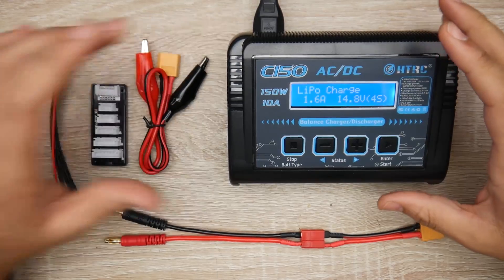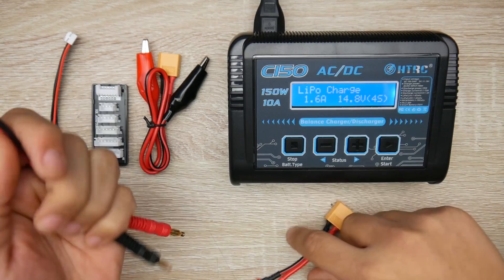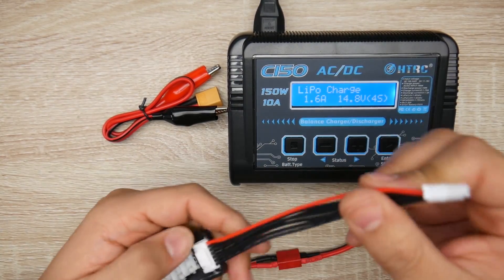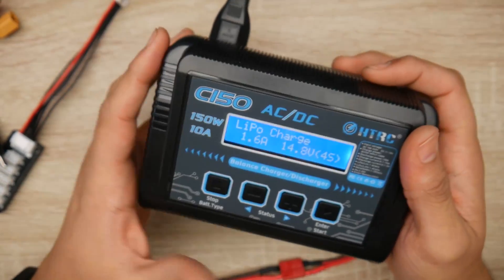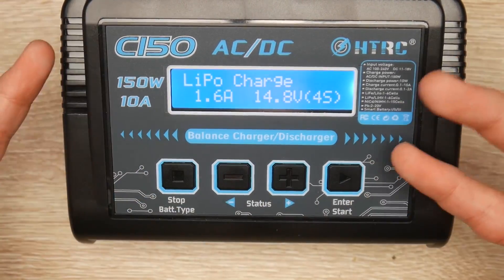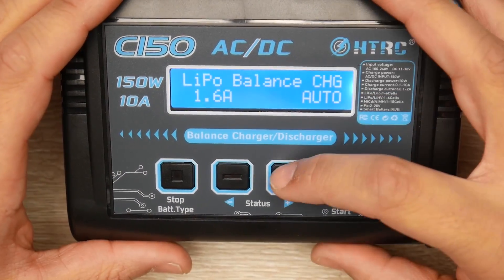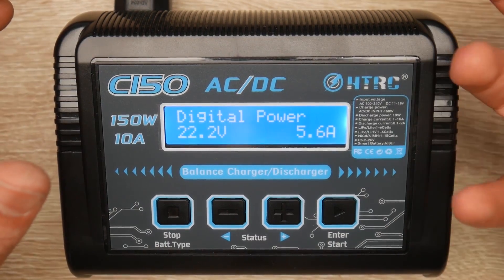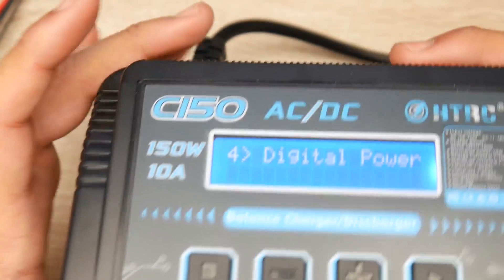HTRC C150 // Great Budget Lipo Charger with All Features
Get Your Premium FPV Drone Merch

25km Range on these awesome VTX's

ID:  dj2938hd298hflahsknckdfhsidufh9398